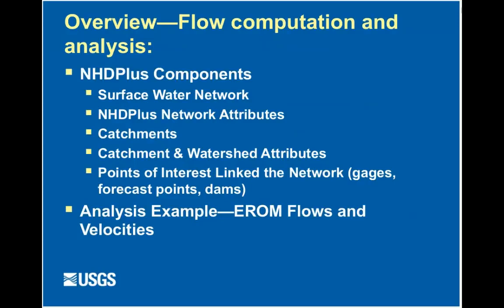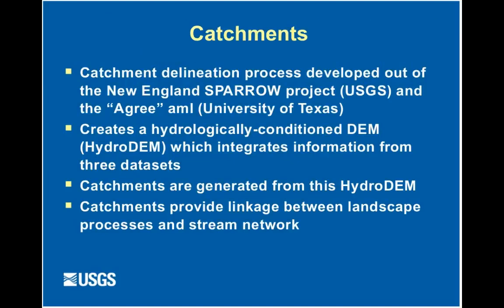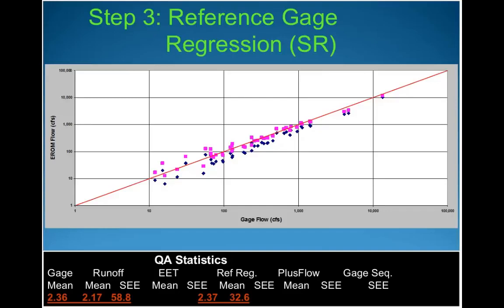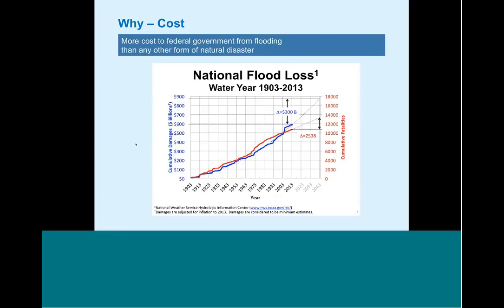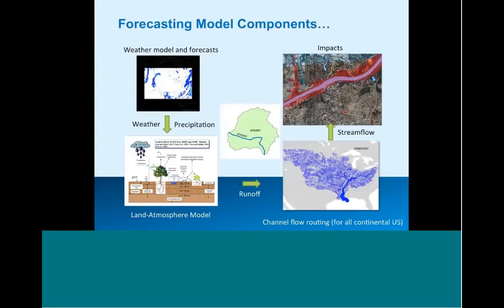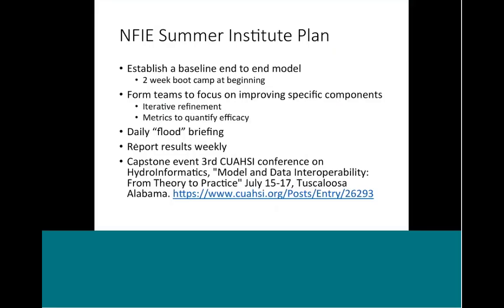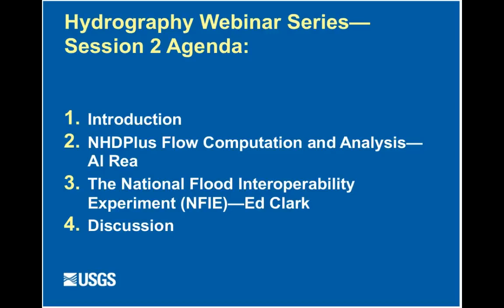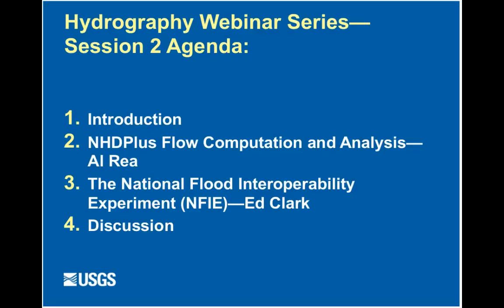May 21, 2015: Hydrography Webinar Series - Session 2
The USGS Hydrography Webinar Series shares success stories from users, provides information on The National Hydrography Dataset (NHD) and other related products, and provides a forum for users to learn more about Hydrography-related topics.